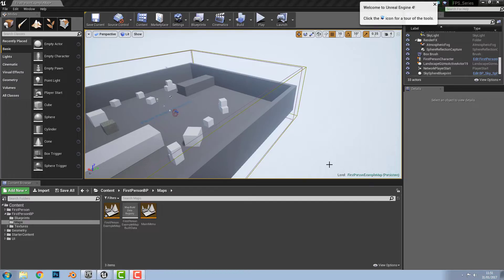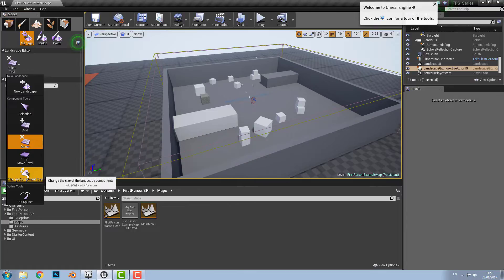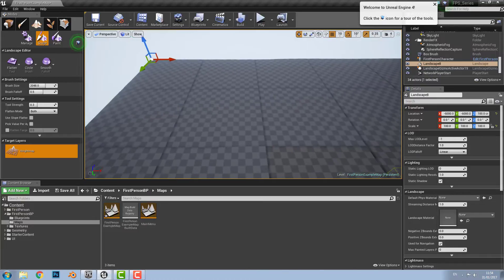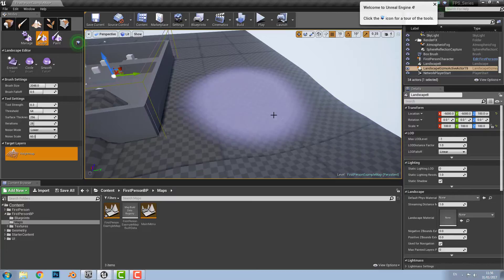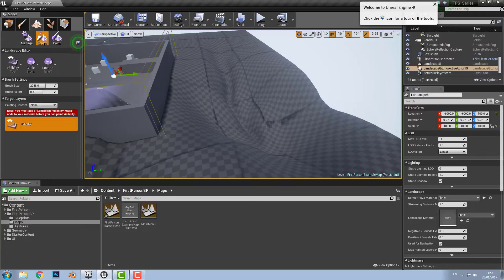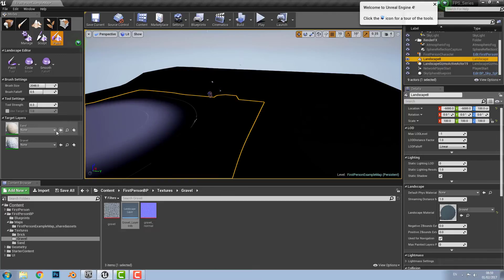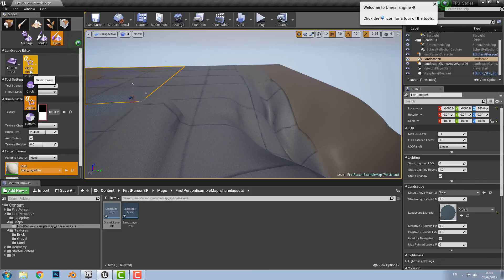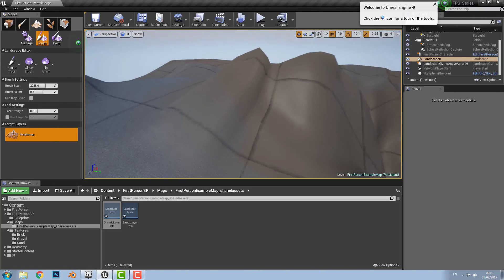UE4 FPS Series - Stage 1 - Landscape Tutorial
Create the level landscape for your FPS game in Unreal Engine 4 (UE4)